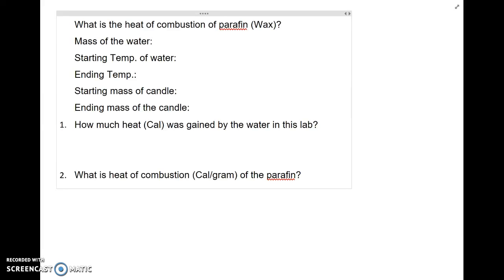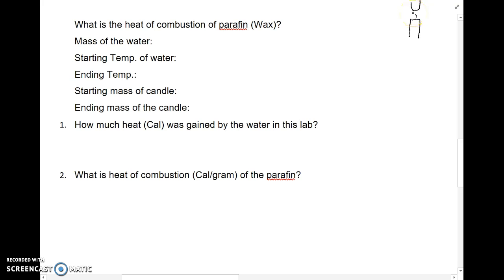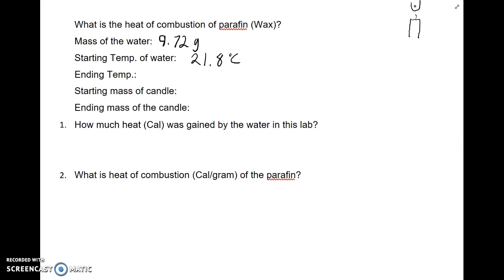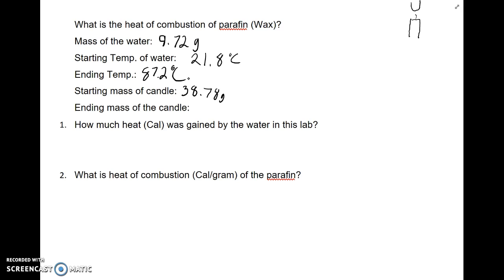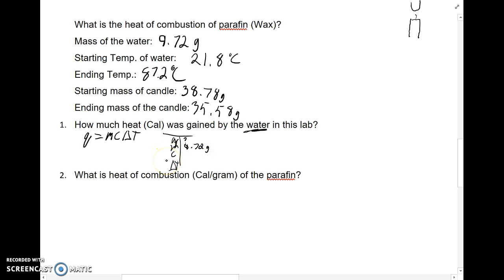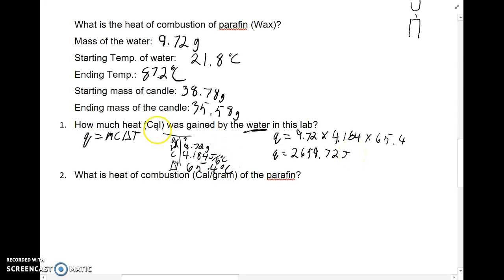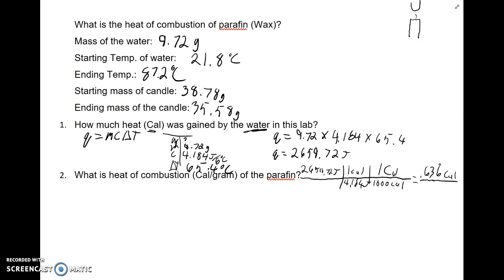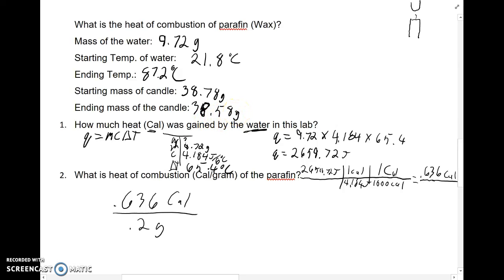Calulating heat of combustion in lab